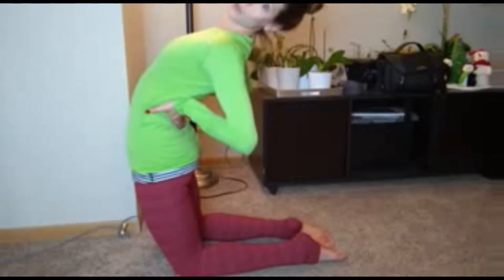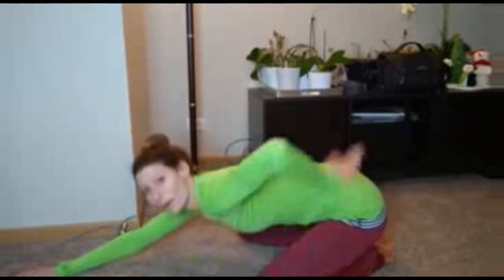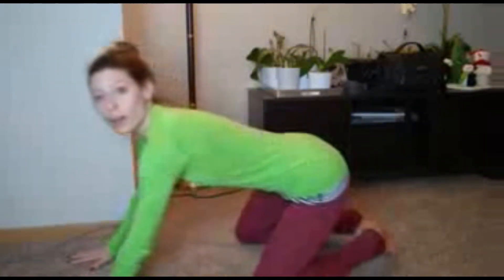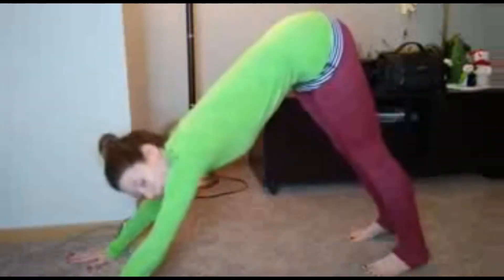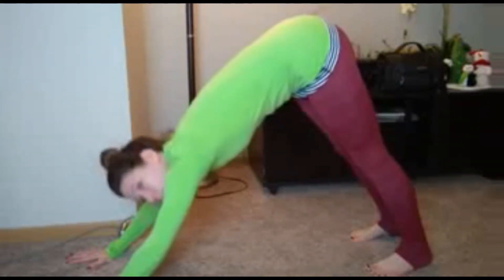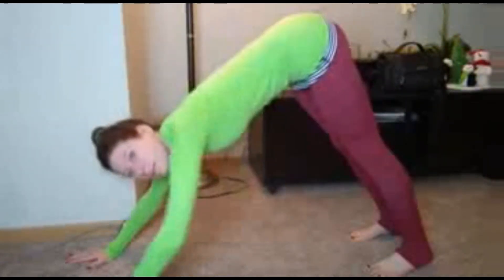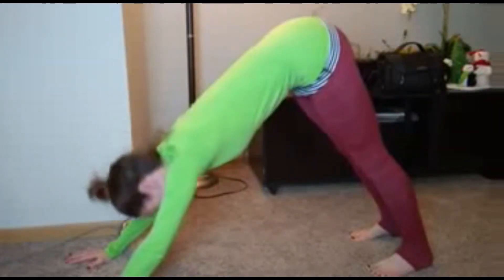What is a Counter Pose?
You may have heard of counter poses in yoga, but do you know what a counter pose is and why we incorporate them into yoga sequences? Watch this videos to learn more about counter poses!